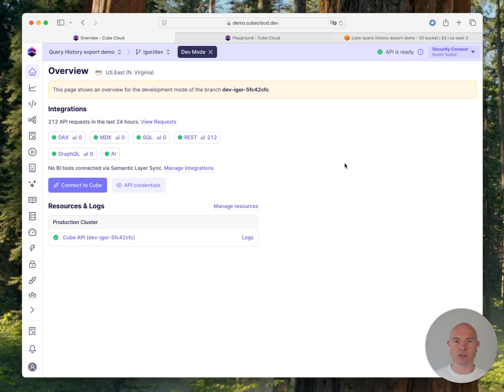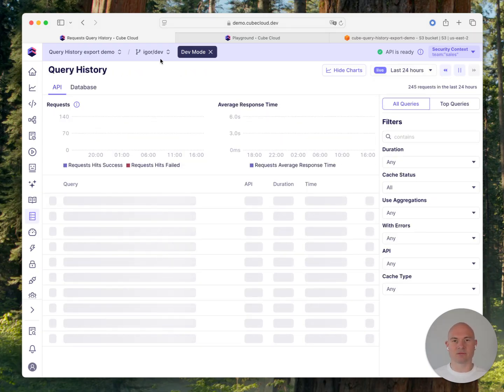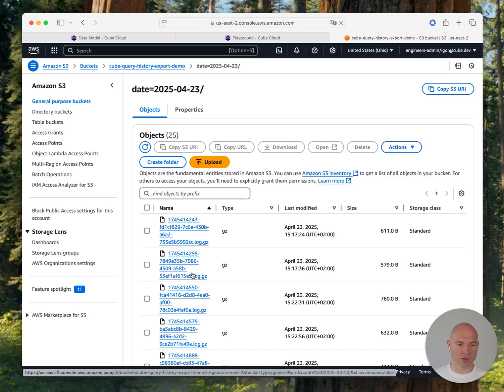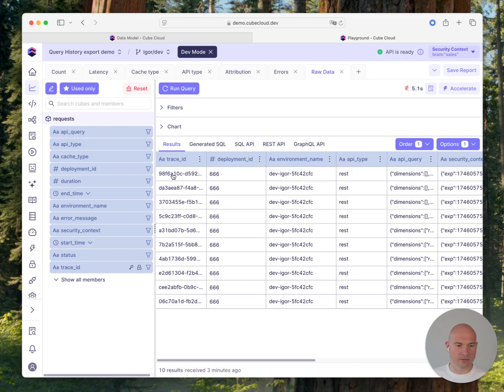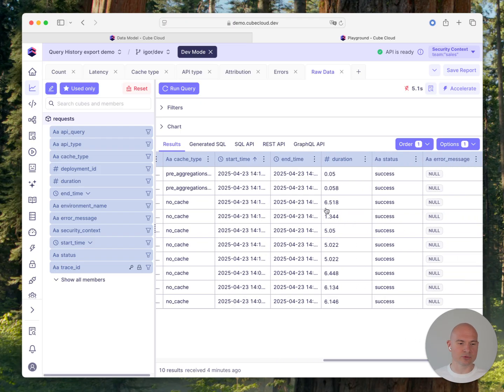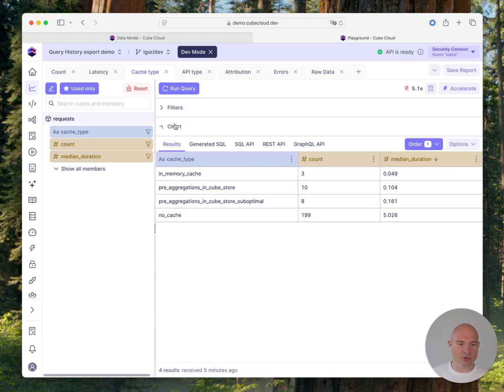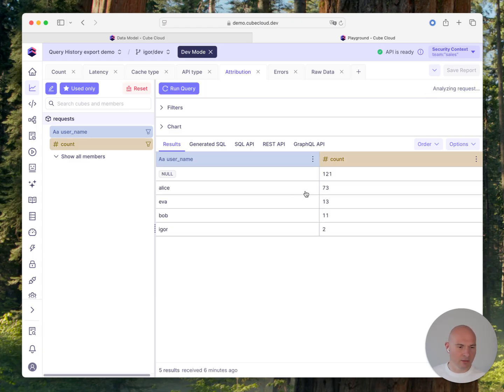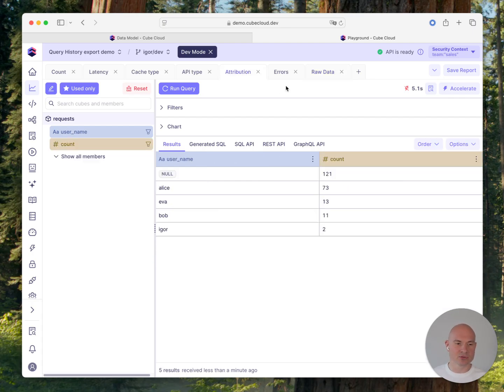Query History export demo